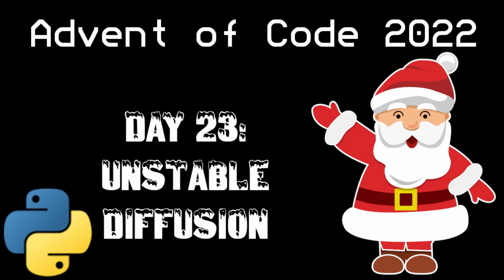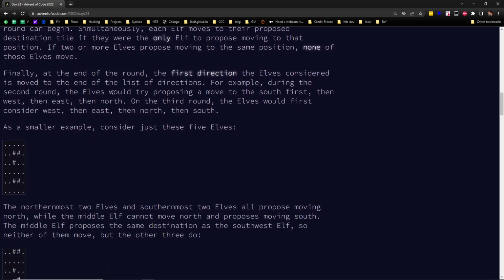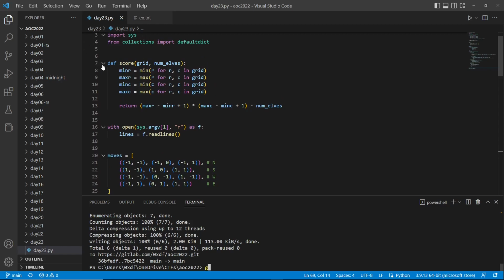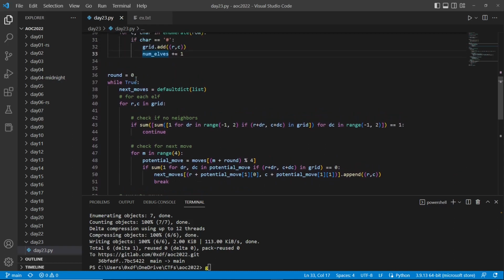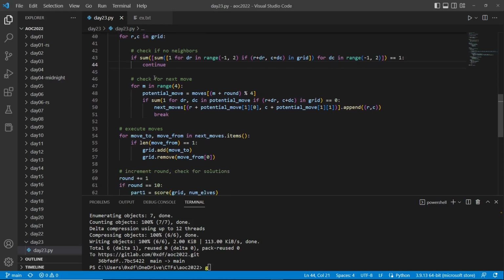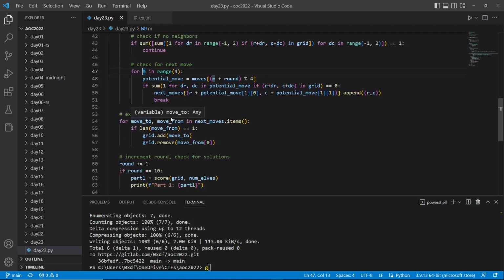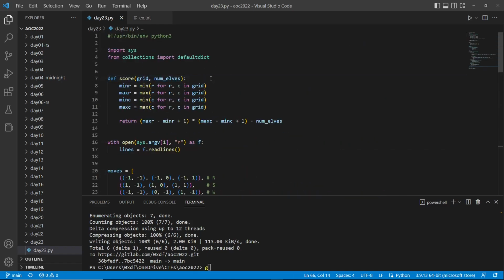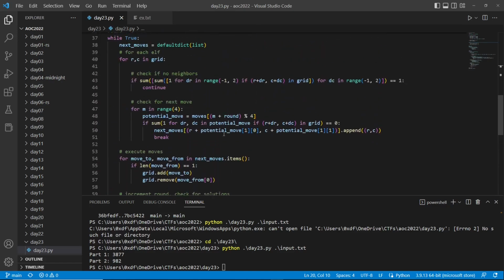Day 23: Unstable Diffusion [AOC2022 Python]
For Advent of Code 2022 Day 23, I'm given the initial positions for elves in a 2D space, and I'm asked to move them in rounds according to some rules. I'll have to track what round it is to figure out the correct rule order, and I'll have to make sure no two elves are trying to move into the same space. For part one, it's running 10 rounds and calculating a score. In part 2, I'll run until the game reaches equilibrium.

[00:00] Introduction
[00:23] Part 1 description
[02:10] Part 2 description
[03:01] Tracking spaces needed to move in a given direction
[03:24] Parsing lines into set of elves by position
[04:01] Looping, initially as a for, but then as a while
[04:16] Tracking potential moves in a default dict, clear at the start of each round
[04:41] Check if no neighbors
[05:20] Calculating next move
[06:31] Performing moves, checking for collisions
[07:15] Getting answers (both part 1 and 2)
[08:15] Running to see answers
[08:45] Summary